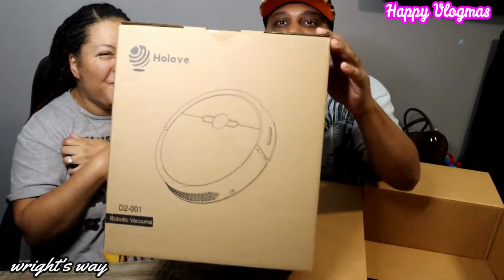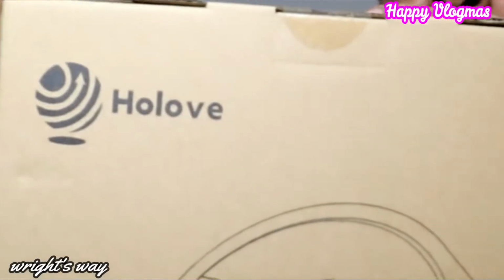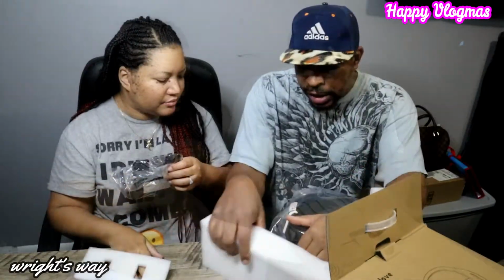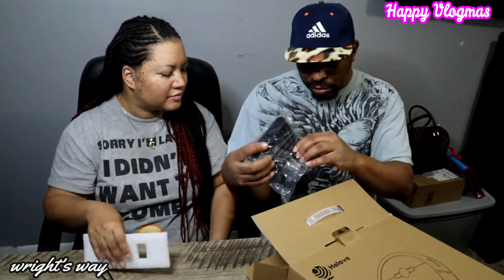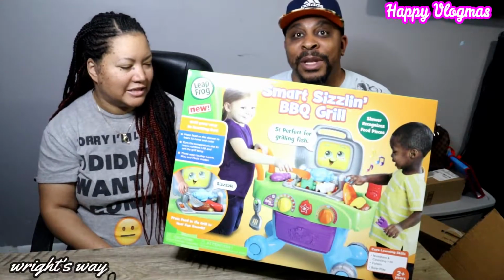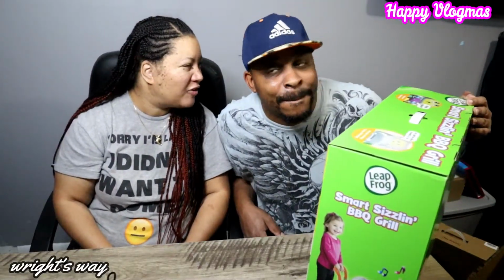Vlogmas Day 20 / Sneak Peek At Gifts Before Christmas Day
Hope you enjoy our family vlogs as much as we enjoy making them!!!

Its Vlogmas !!!

(Brand Ambassador)

(Baby Brand Ambassador)

For all female hygiene needs visit HighOh.
(Brand Ambassador)

Tinley park, Illinois 60477

                   $cripill

Vlogging camera: Canon SX740 HS

Canon M50

Check my cousin, show some love and support the music if you feeling it...we are 👍

   -Teaching Facts-